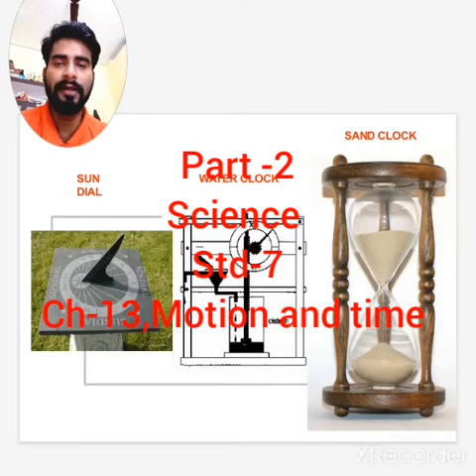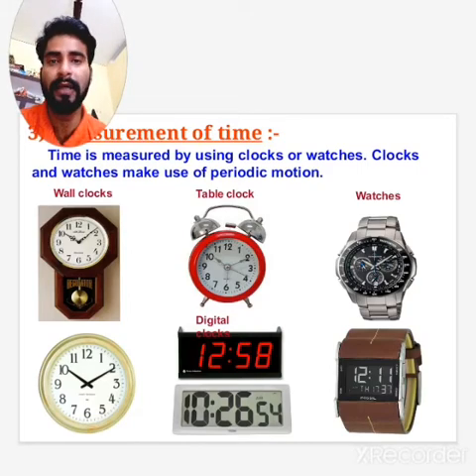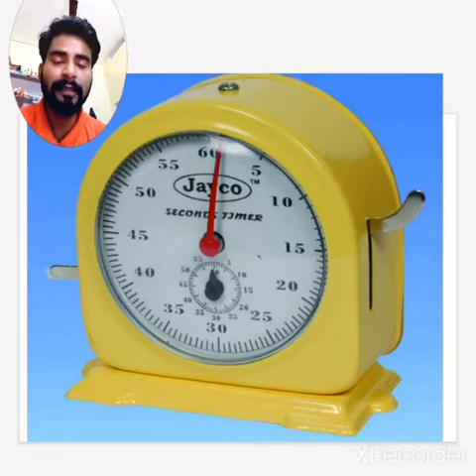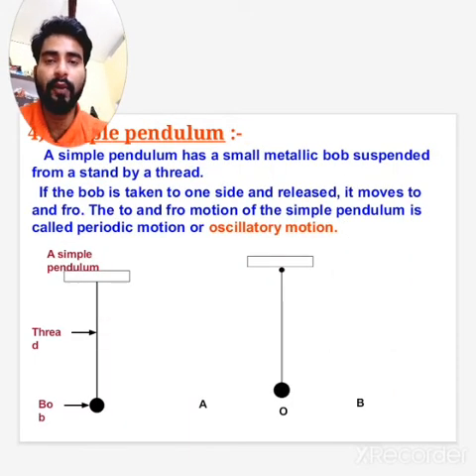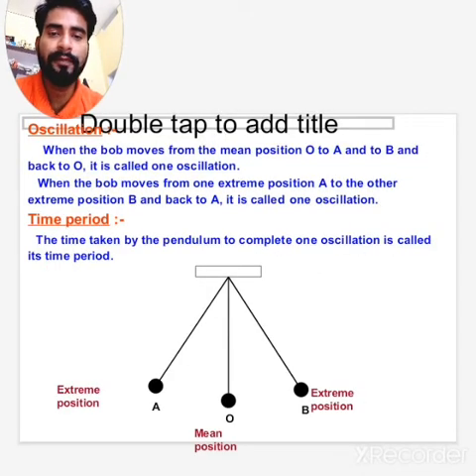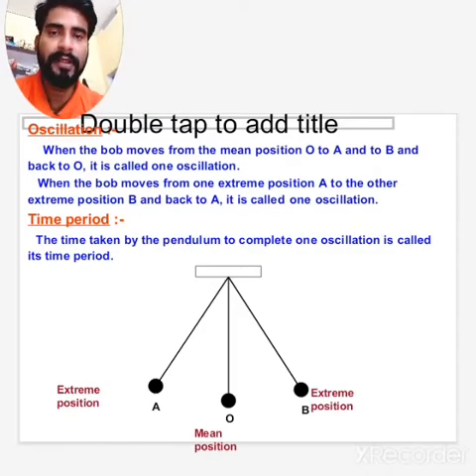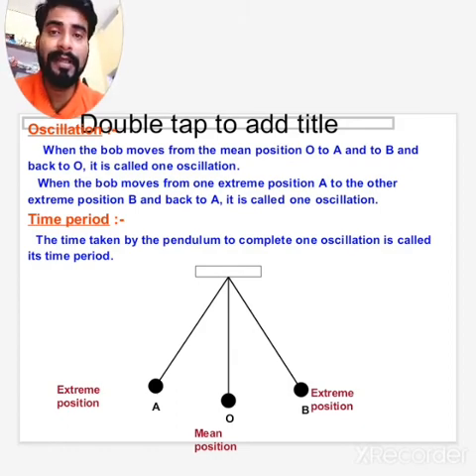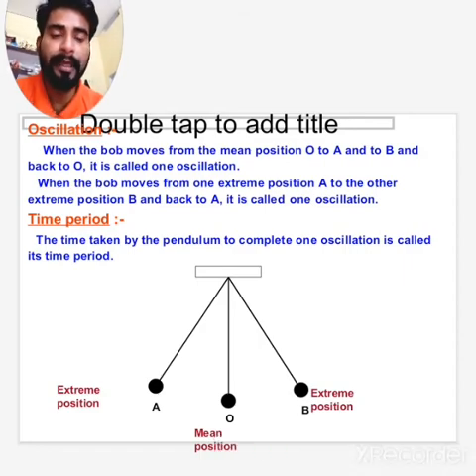Std VII Science Motion and Time (Part2) Mr. Awnish